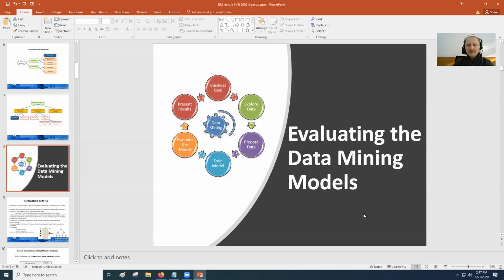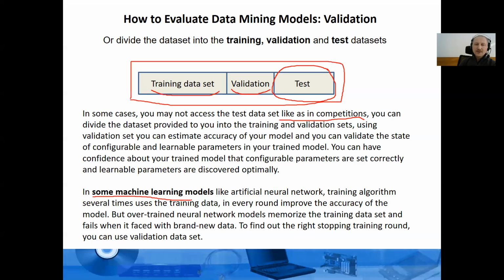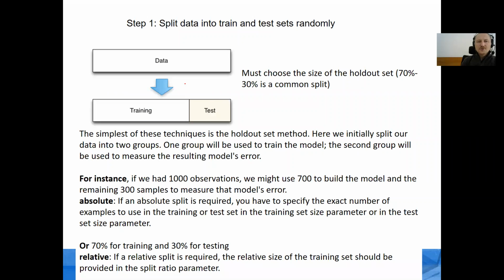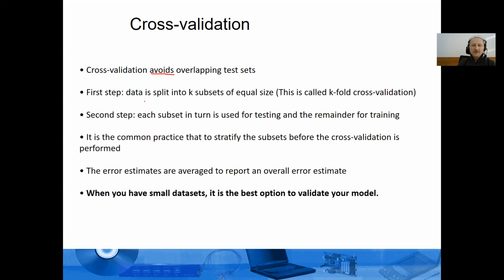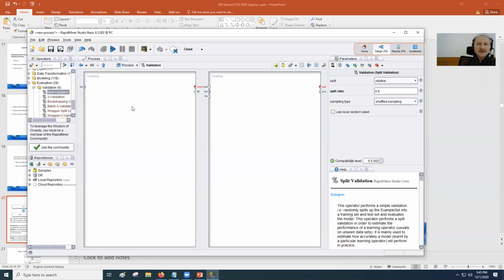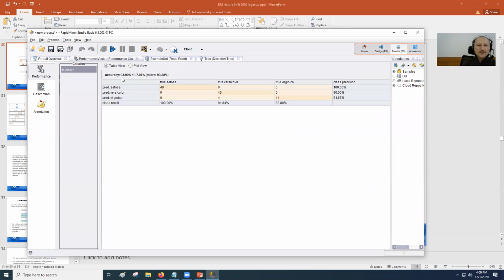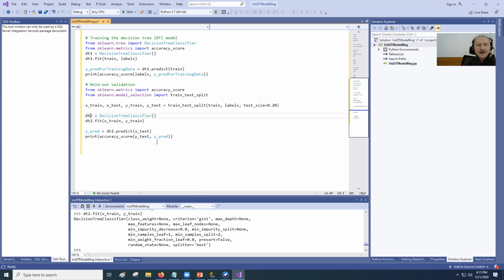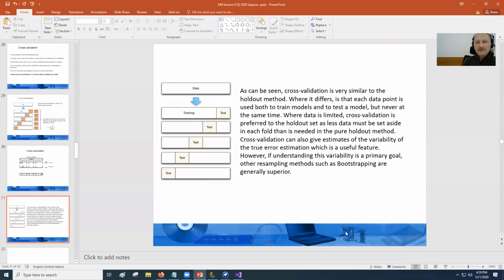17. DW & DM - Evaluating Data Mining and Machine Learning Models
Evaluating the Data Mining Models,
Evaluating the Machine Learning Models,
Evaluation criteria,
Hyper-parameters,
User-defined parameters,
Model parameters,
System-parameters,
Learnable parameters,
Predictive (classification) accuracy,
Error estimation
Hold-out,
k-fold cross-validation,
Stratified validation,
Cross-validation,
Leave-one-out,
Training set,
Validation set,
Test set,
Validation in WEKA,
Validation in RapidMiner,
Validation in scikit-learn Python